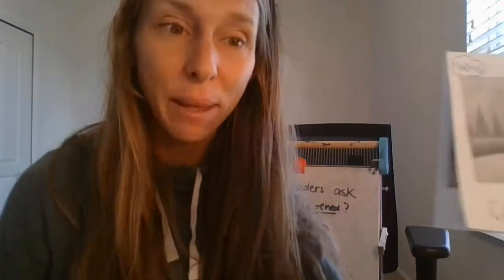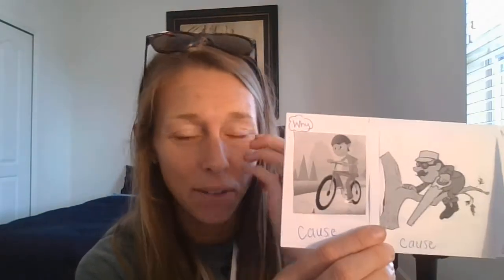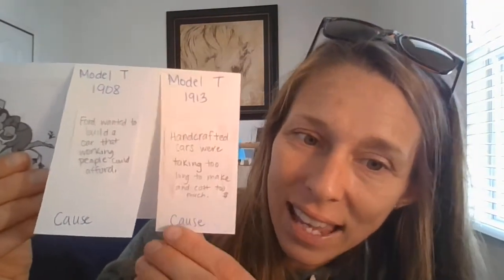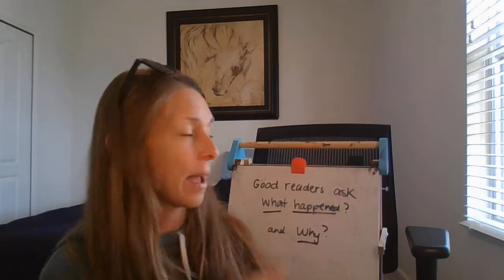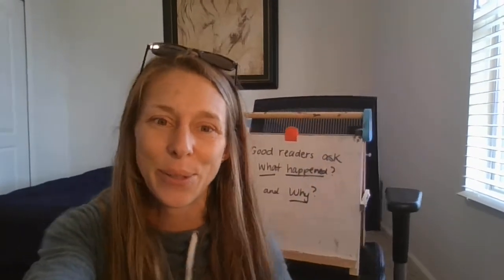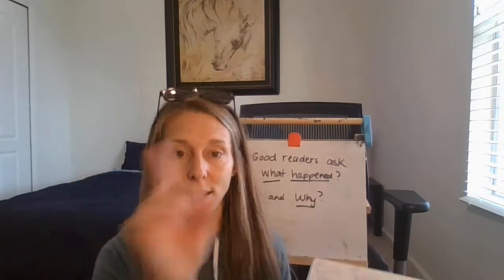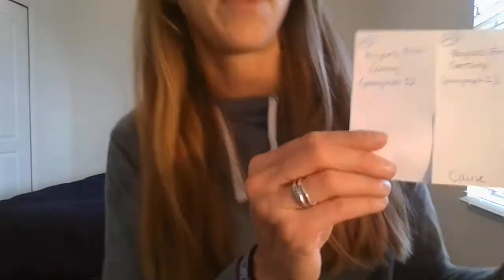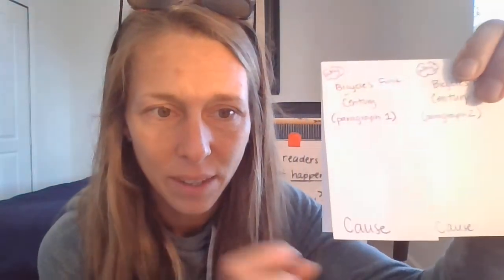Historical Text What happened and why day 2